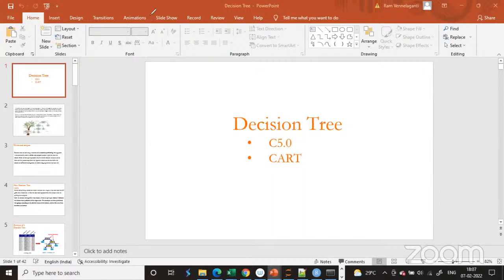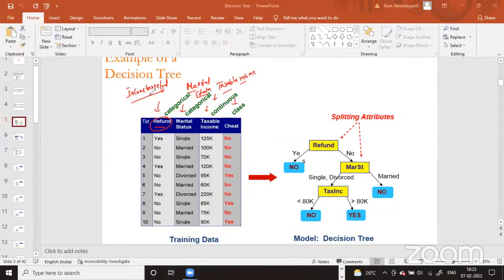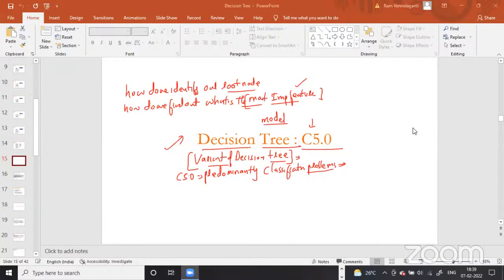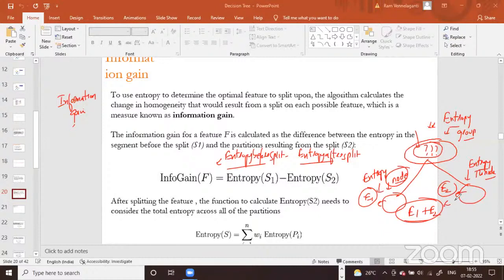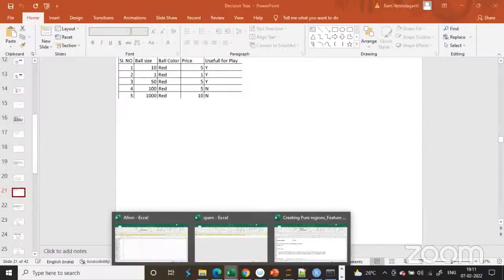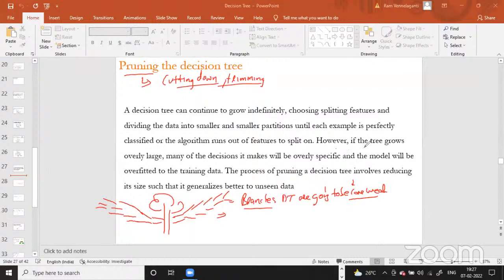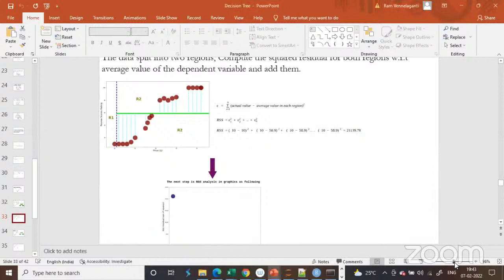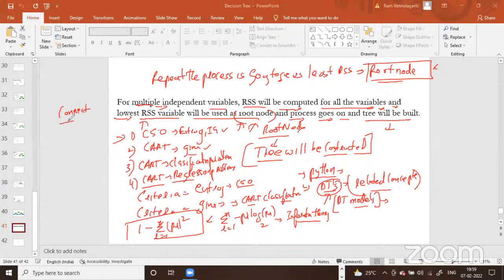Supervised Machine Learning- Decision Tree & Related Concepts | Day 9 | ExcelR